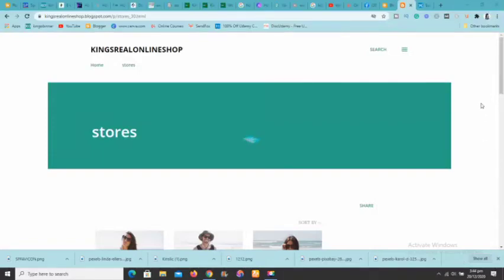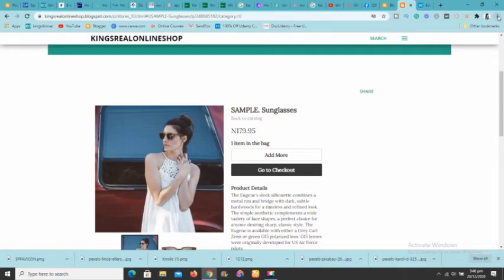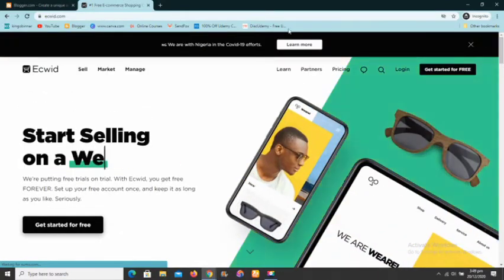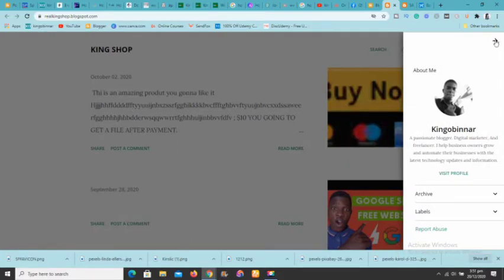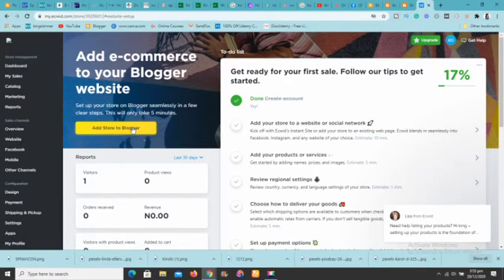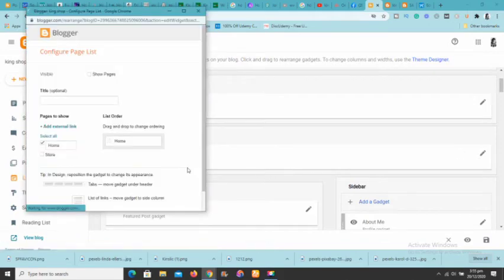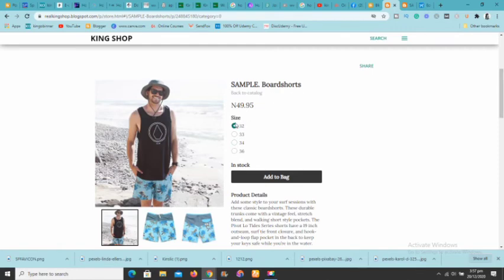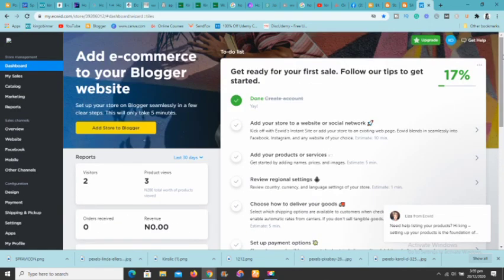how to create an e-commerce website in blogger | Easy with free ecwid solutions 😱😱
Have you dreamt of creating an e-commerce platform?? and don't have enough funds or don`t know how to go about it ??  well in this video I showed exactly how to create an e-commerce website in blogger and ecwid and all its features are free and very easy.

Kind Regards,
king Obinnar